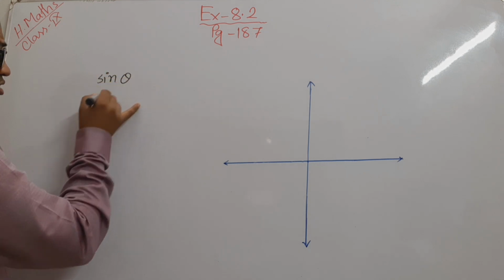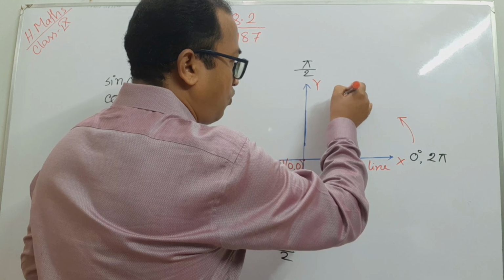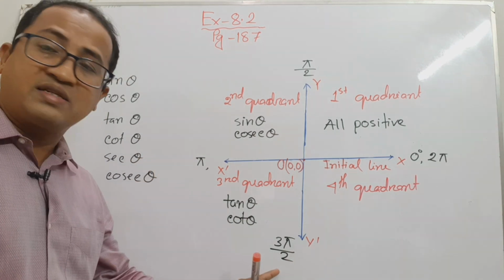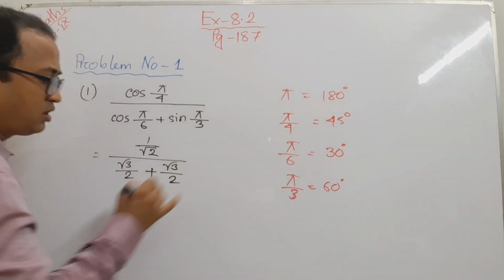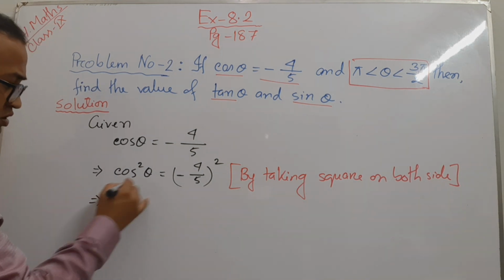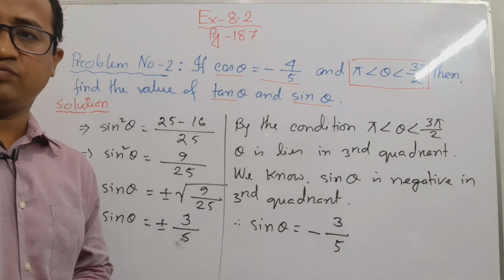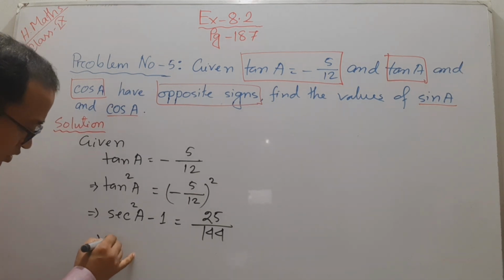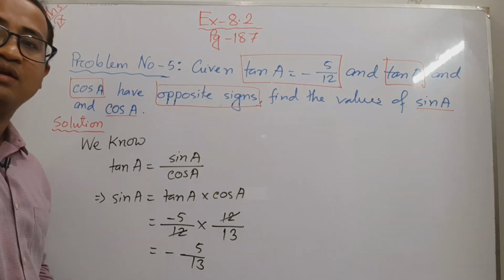Solution of Ex-8.2 of H.Maths. Nine/Ten.